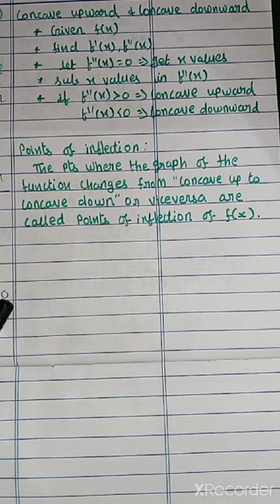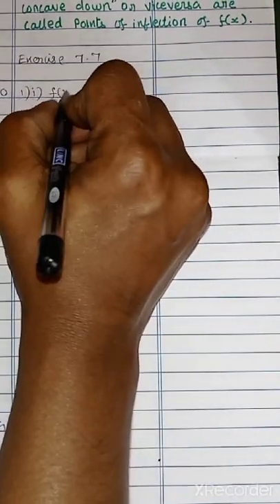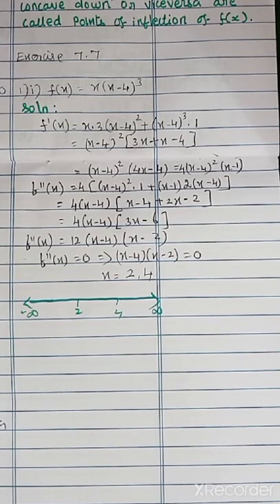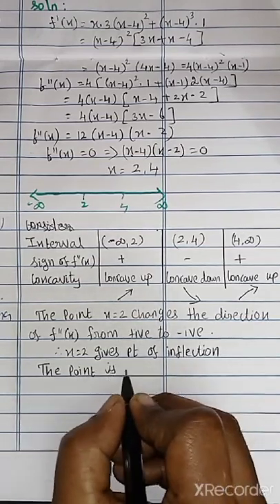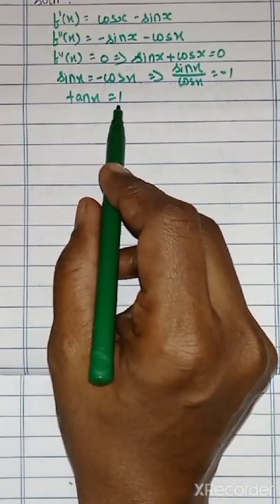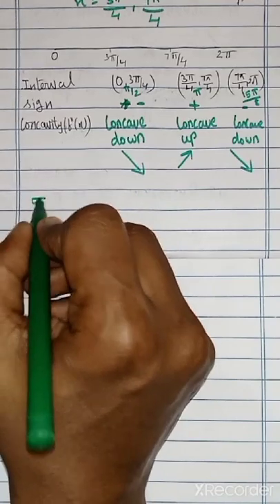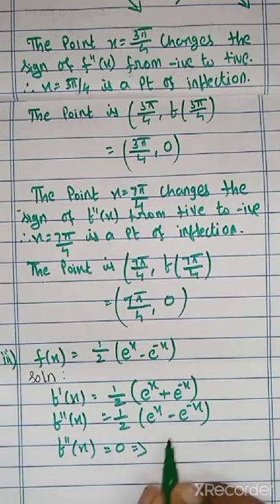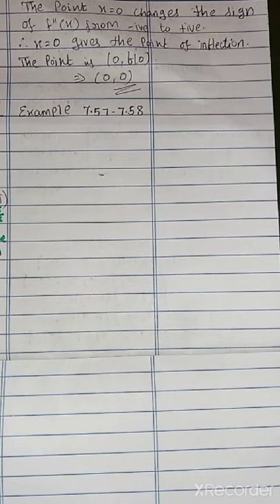09.12.2020 Class 12 Maths